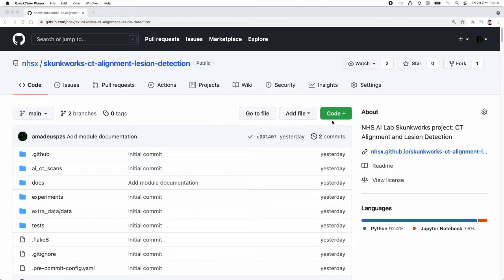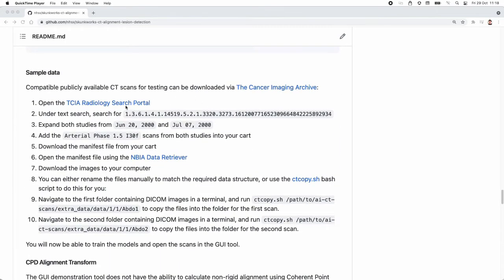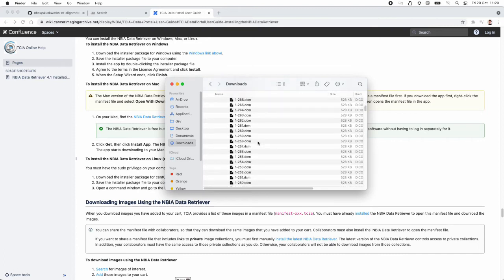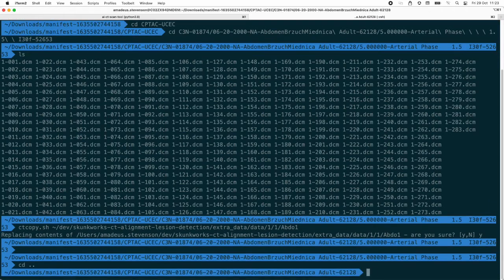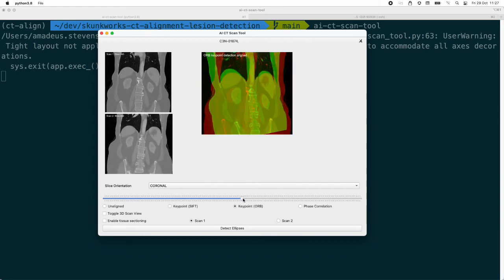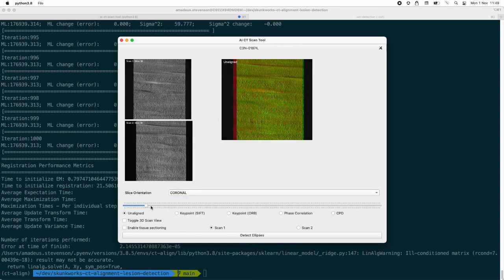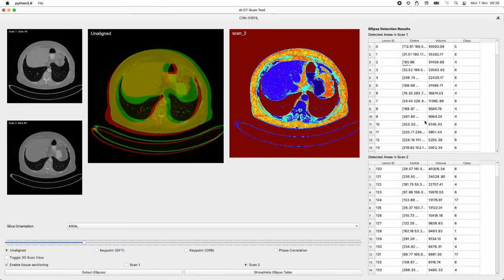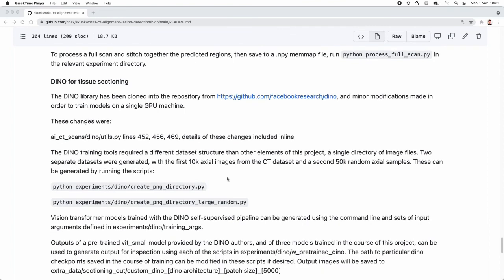NHS AI Lab Skunkworks CT alignment and lesion detection demonstration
A walkthrough of the NHS AI Lab Skunkworks CT Alignment and Lesion Detection proof of concept. With further development and regulatory approvals, this tool could be used by human radiologists to speed up the alignment of scans from patients taken on different days. It would also be able to assist in detecting lesions and measuring lesion size. These features could potentially reduce missed cases and reduce the time for radiologists to review individual patients, allowing them to see more patients and reduce backlogs.

00:05 Installation
01:30 Sample dataset
07:02 Coherent point drift
08:37 Tissue sectioning
09:50 Lesion detection
10:54 Deep learning